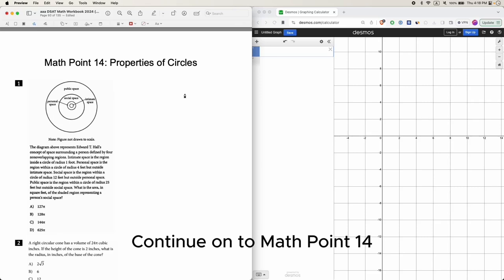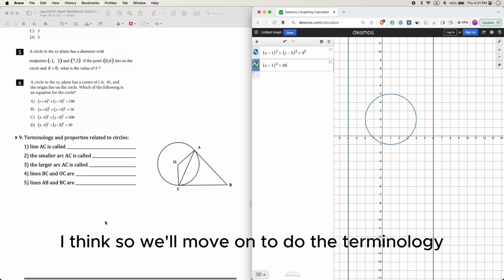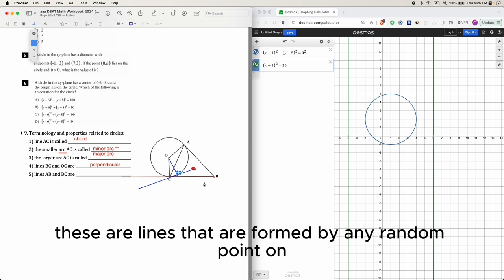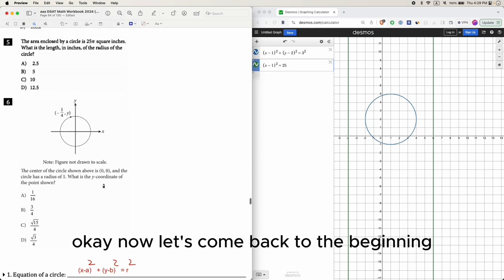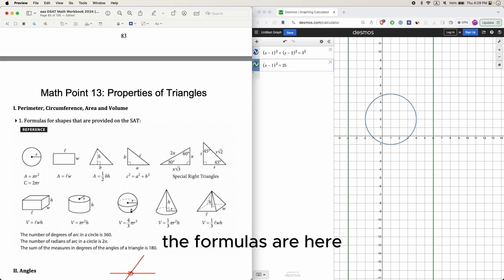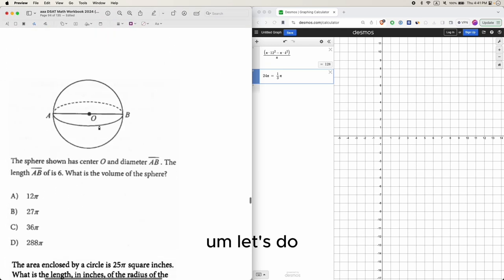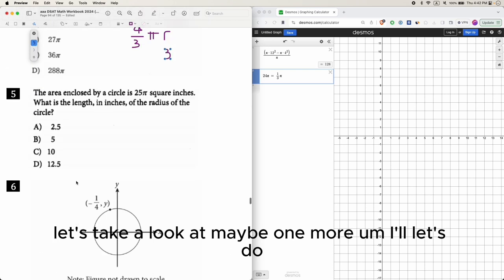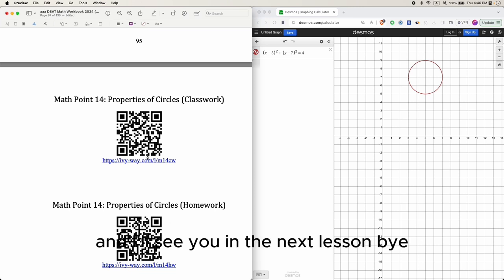Math Point 14 Lesson: Properties of Circles